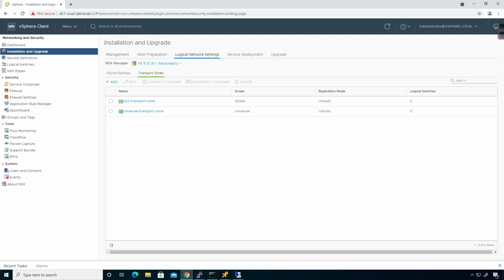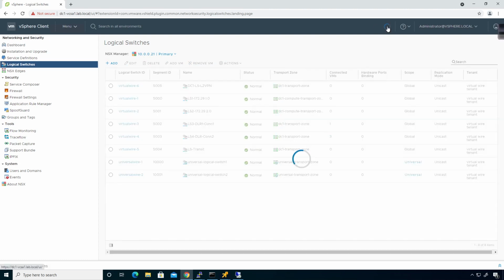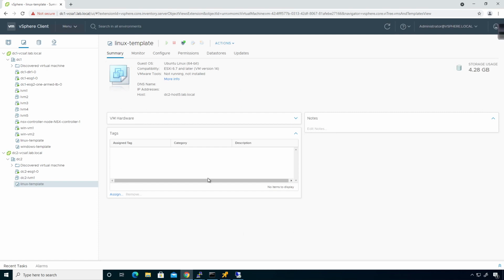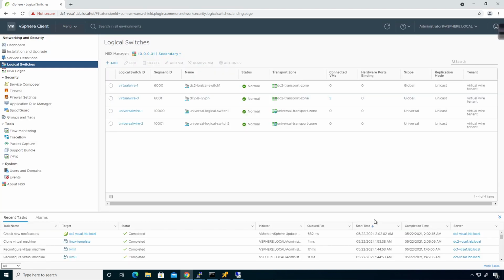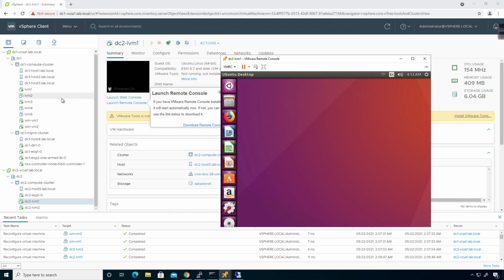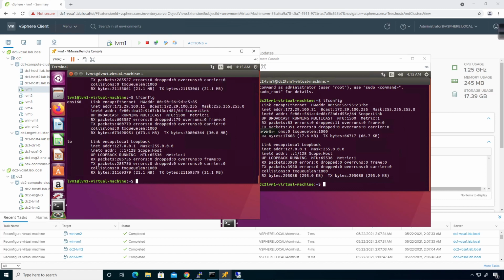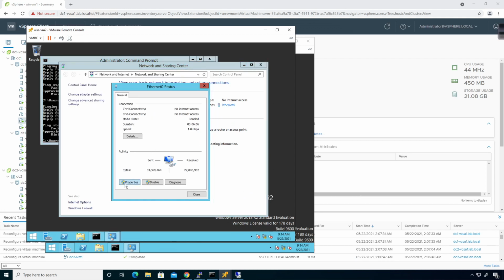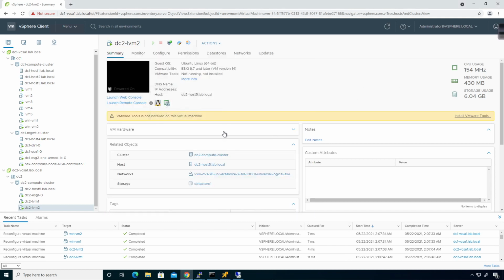VMware NSX-V 031 - Universal Logical Switching between 2 vCenters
In this video, we will setup a ULS between the vCenter servers to provide seamless communication between the data centers